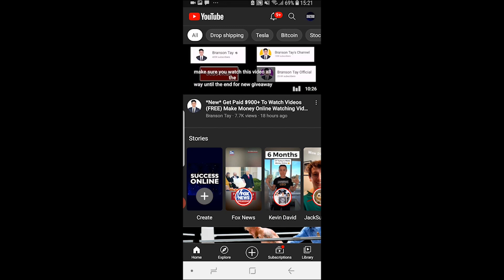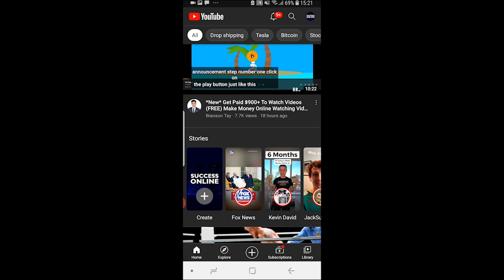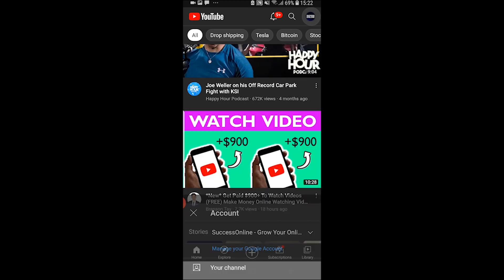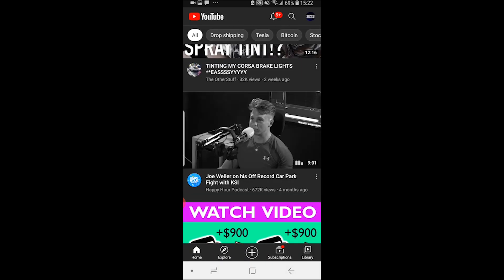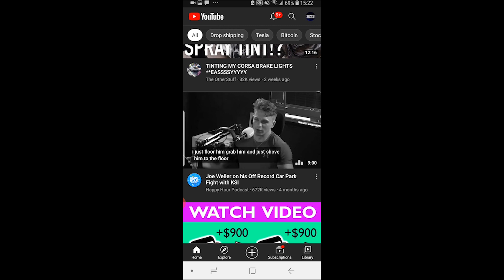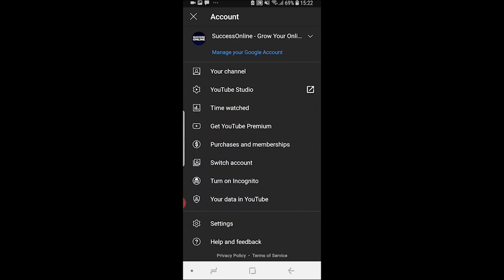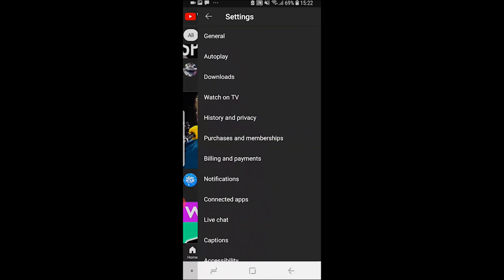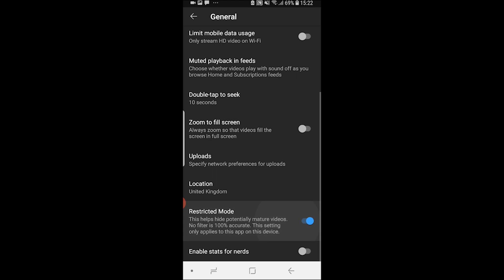How To Turn Off Restricted Mode on YouTube on Phone (2021)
This tutorial is quick and will simply explain how to turn off restricted mode on YouTube mobile, if you want to turn restricted off on PC, watch this video